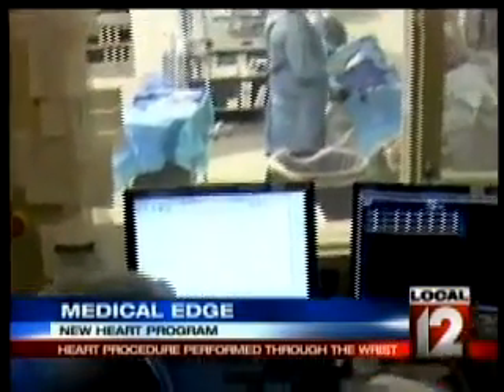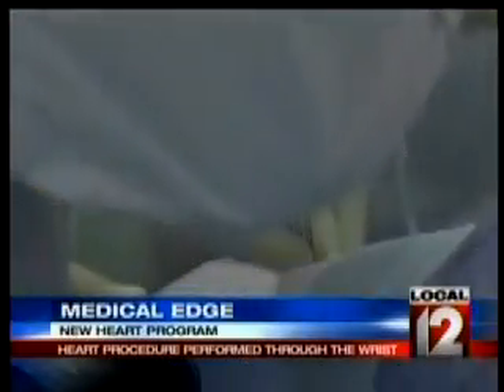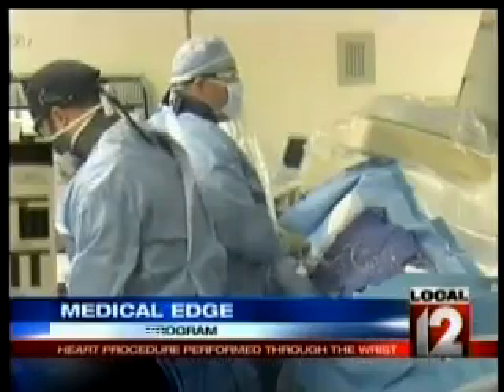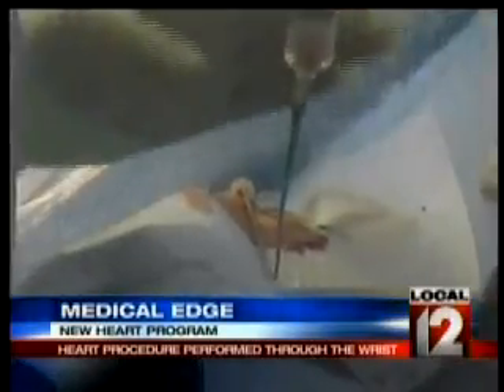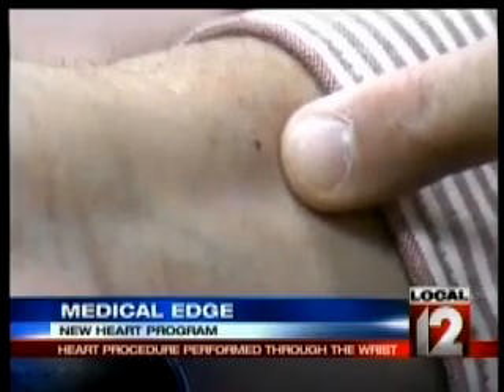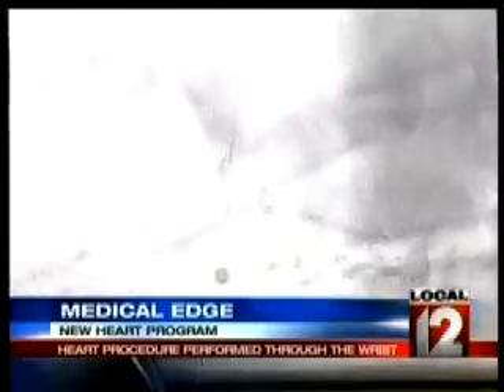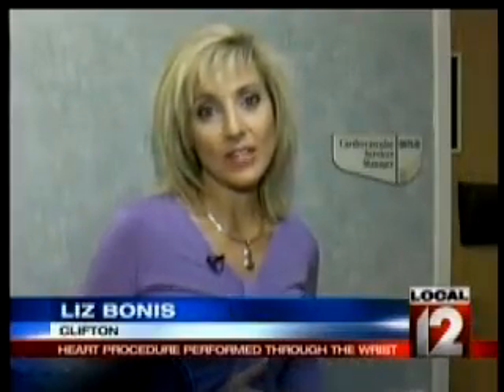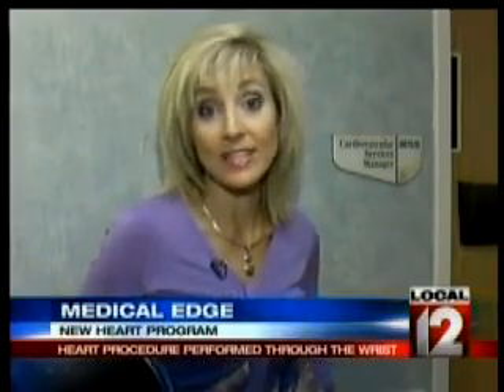Angiogram Via Wrist Can Reduce Complications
Video date: Dec 18, 2009

A new procedure at Good Samaritan Hospital allows doctors to perform a diagnostic angiogram by working a catheter through the radial artery in a patient's wrist instead of the femoral artery in the leg. The procedure can increase patient comfort during treatment and reduce bleeding complications after. Video courtesy of WKRC TV.